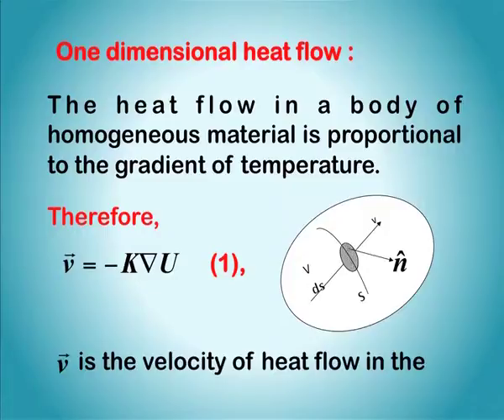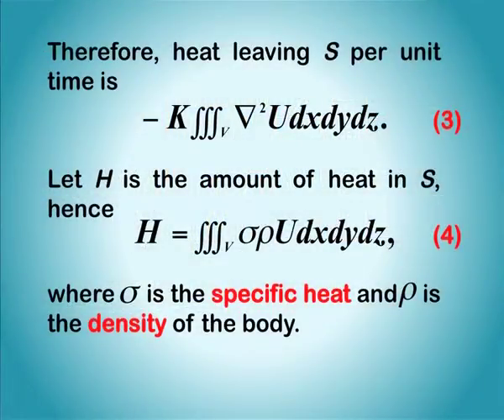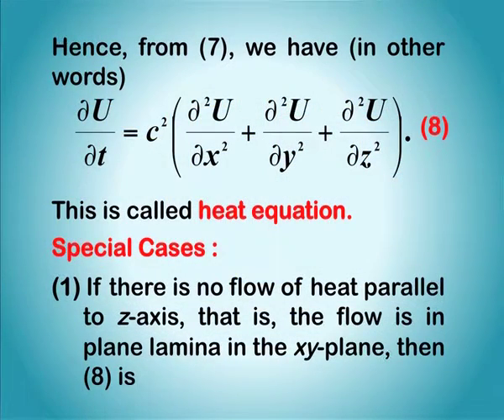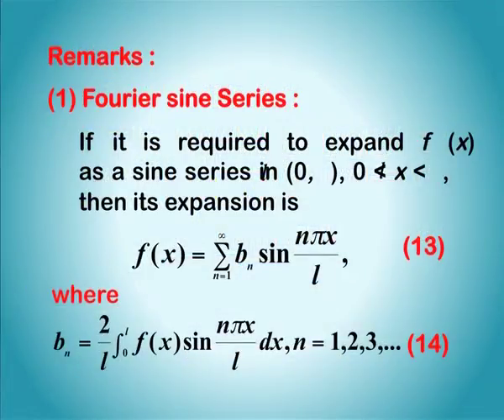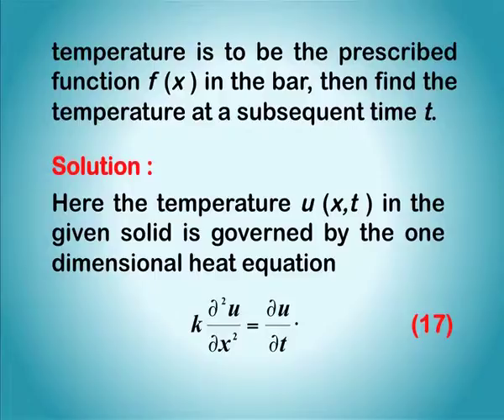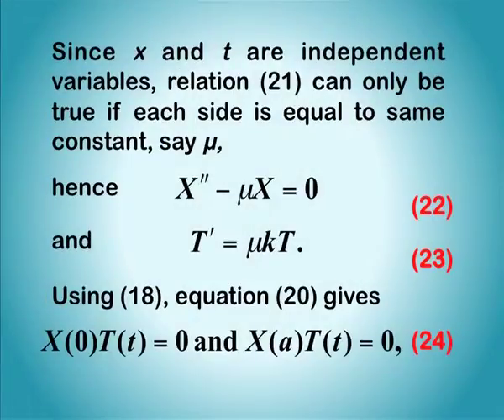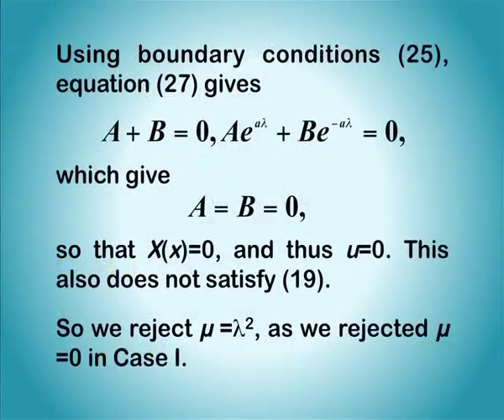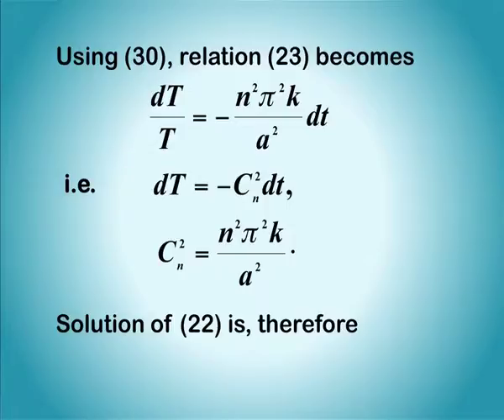Linear Differential Equation of Second and Higher Order (Part-A + B)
Courses: Partial Differential Equations